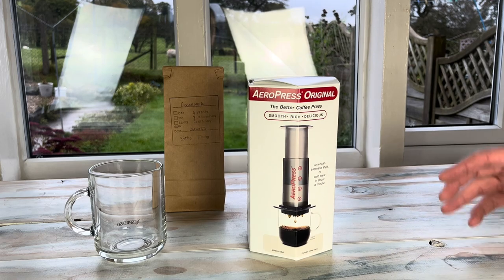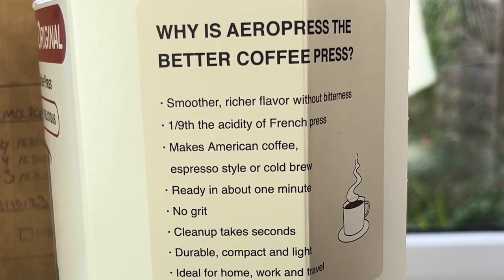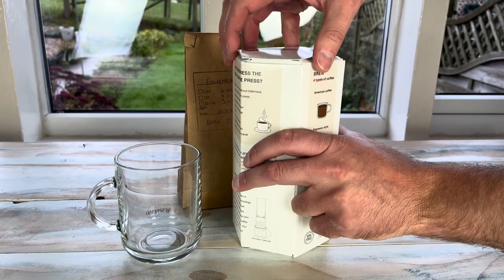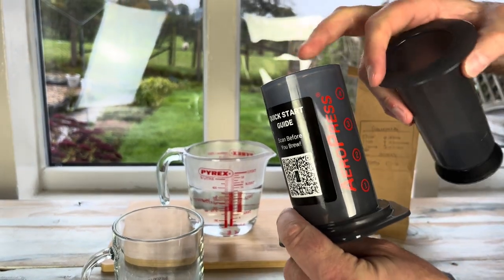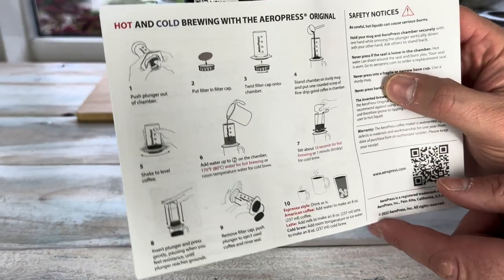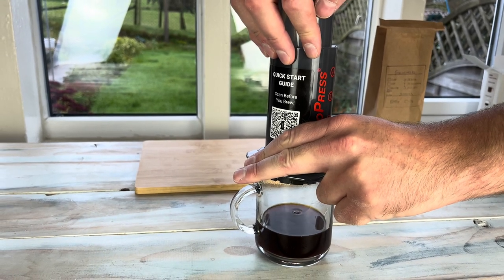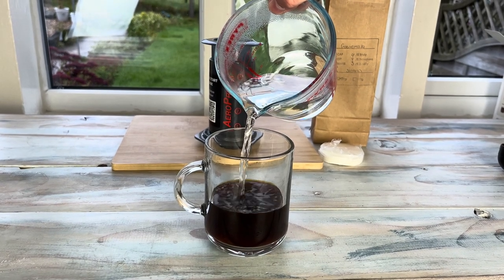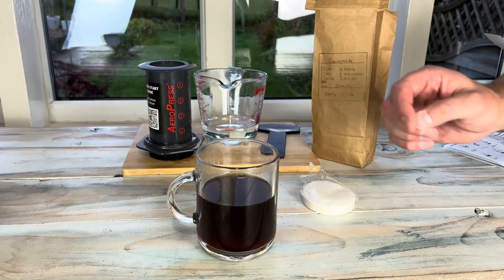AeroPress Coffee Maker UNBOXING & FIRST USE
We review the AeroPress coffee maker and show you how to use it!

Buy the AeroPress Original on...

Amazon US
Amazon UK

0:00:00 - Intro
0:00:20 - Information on AeroPress Box
0:02:29 - Unboxing AeroPress Original
0:03:22 - Making a Coffee with AeroPress
0:06:44 - AeroPress Coffee Taste Test
0:07:50 - Cleaning Aeropress Plunger
0:08:15 - Outro